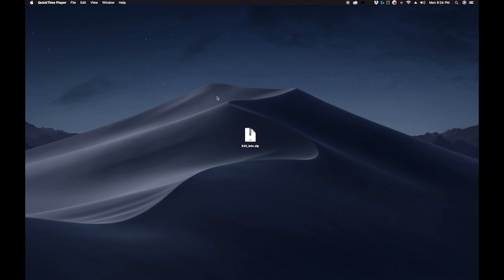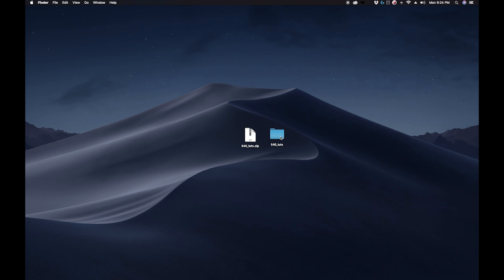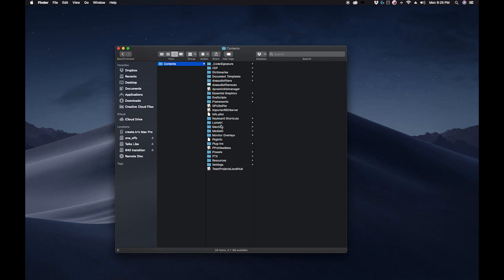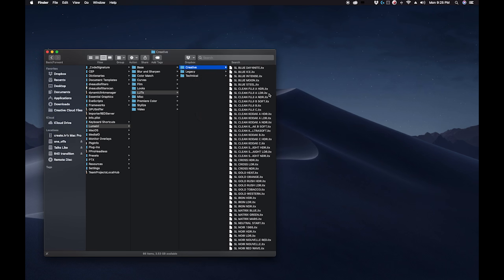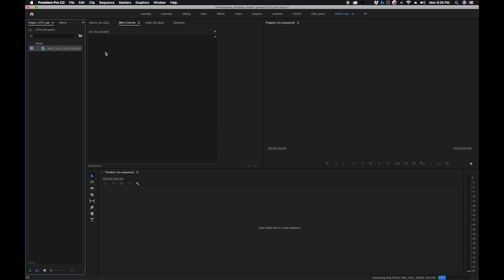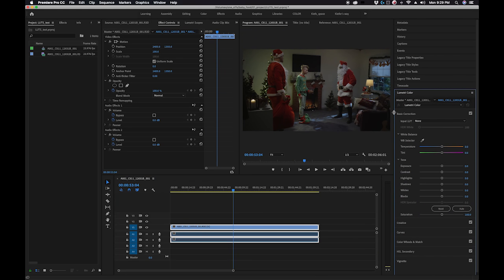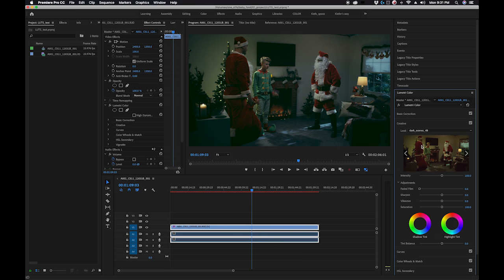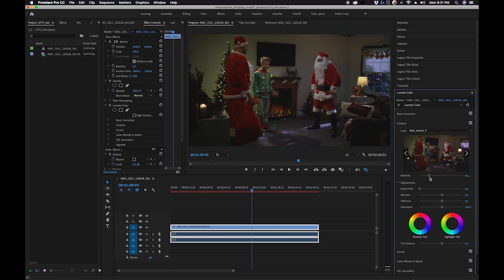How to COLOR GRADE your footage using LUTS!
We Will be showing you how to Import and Apply LUTs in Adobe Premiere Pro CC!